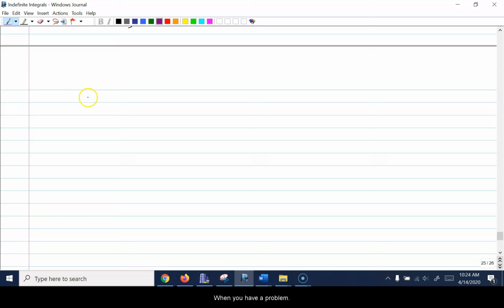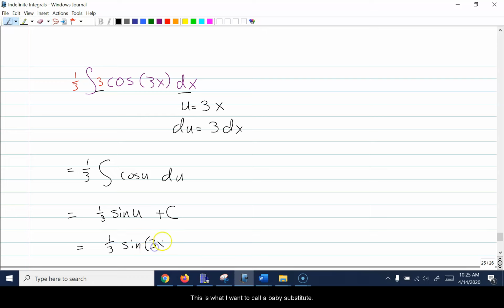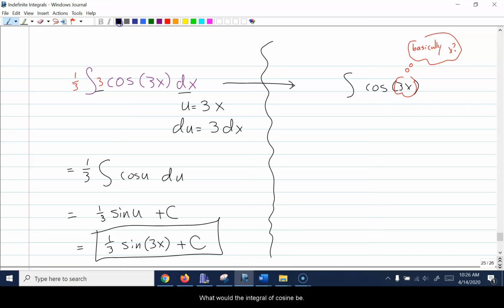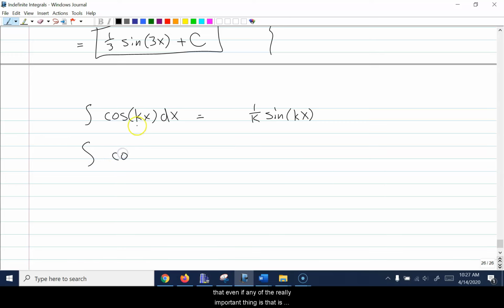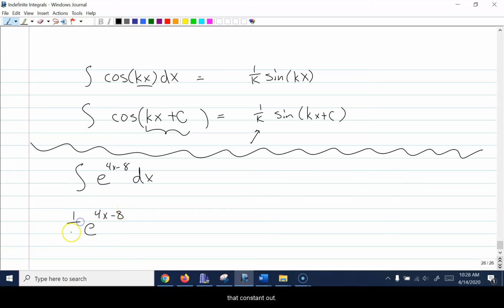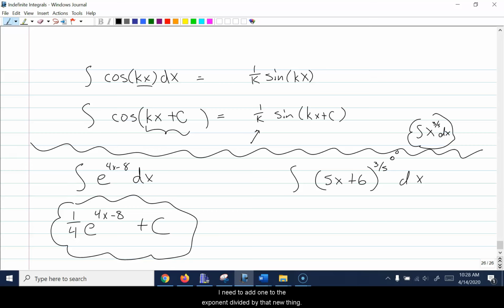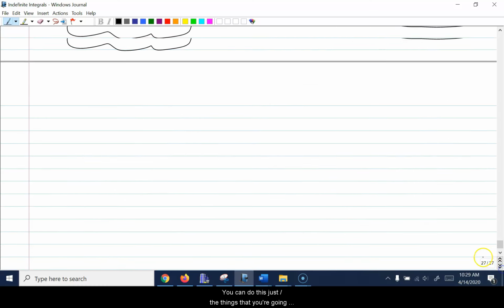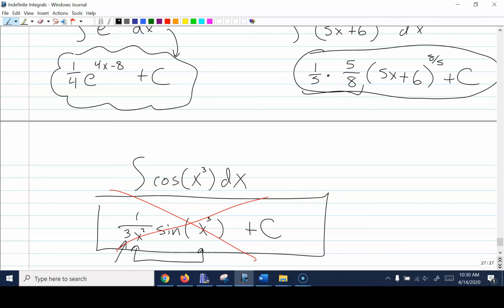Indef Int 12